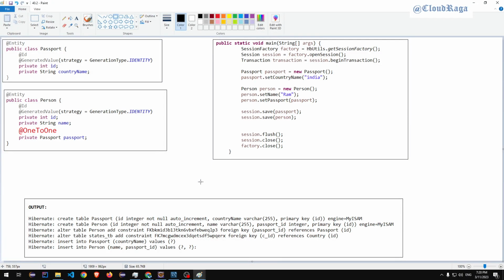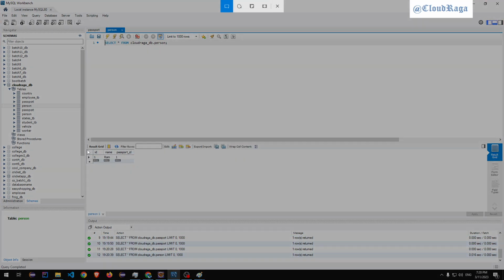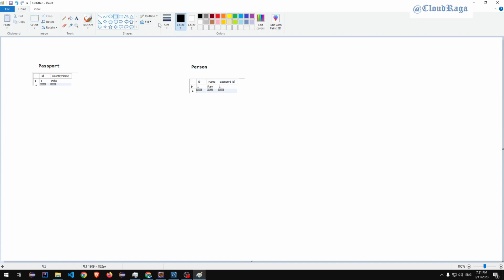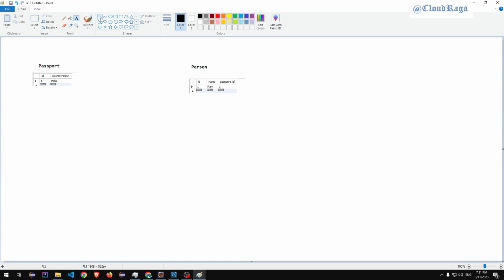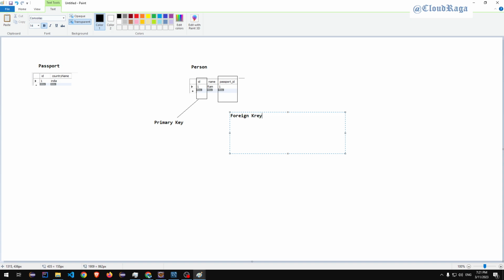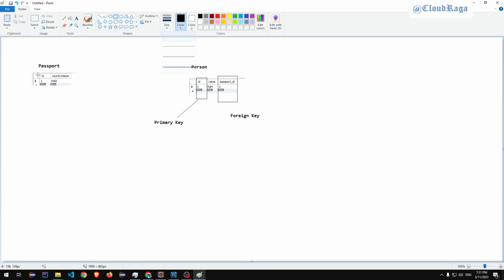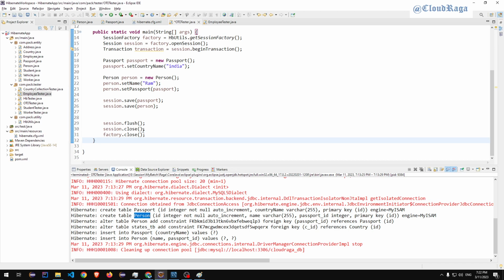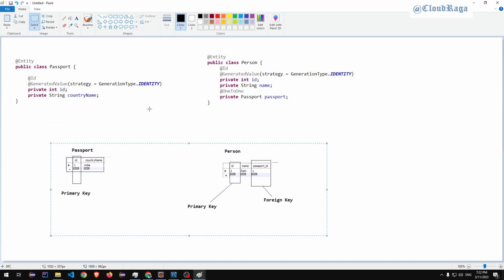Hibernate-05. Overview of One to One mapping in Hibernate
Overview of One to One  mapping in Hibernate.